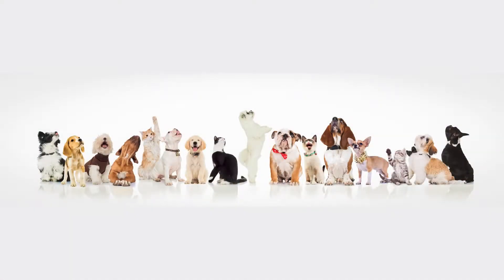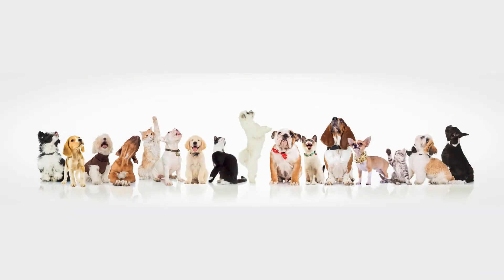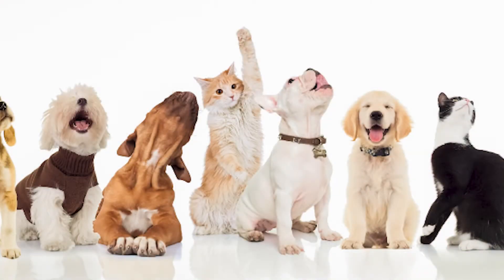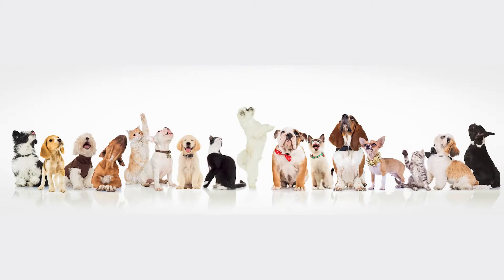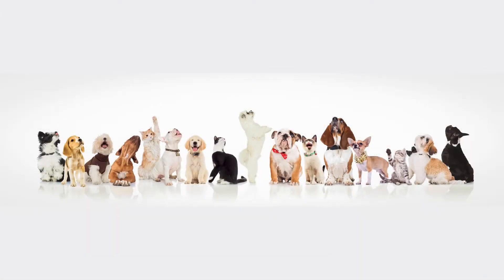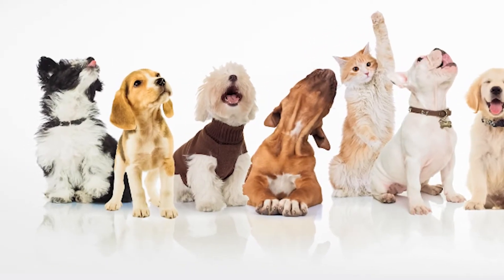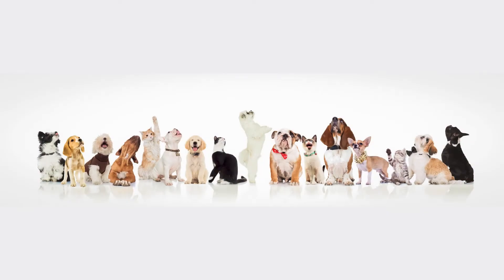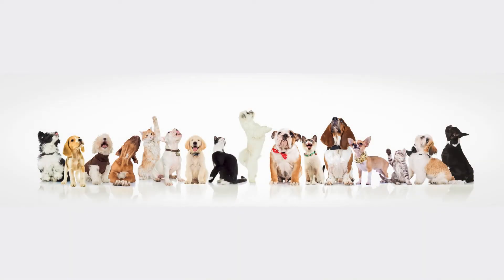Video #2 - Picture It (Macassa Adult Day Program at Home)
Can you picture this? Join in the discussion about cats and dogs as we look at this fun image.